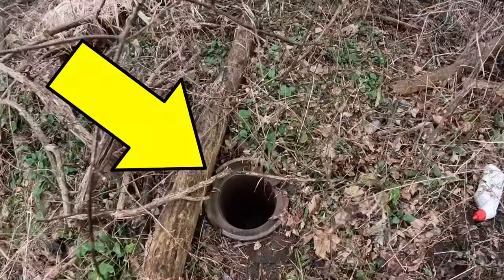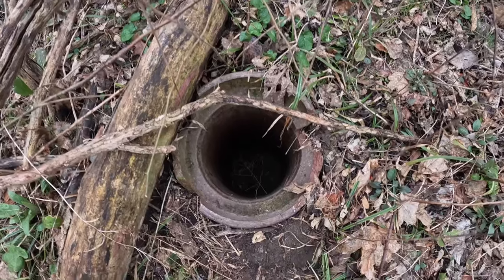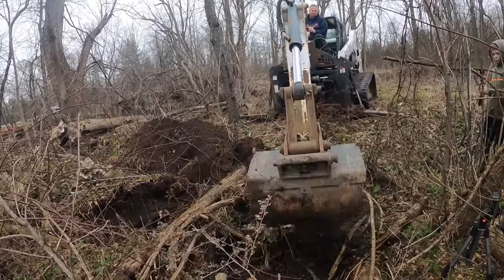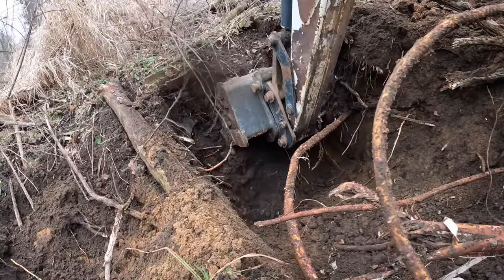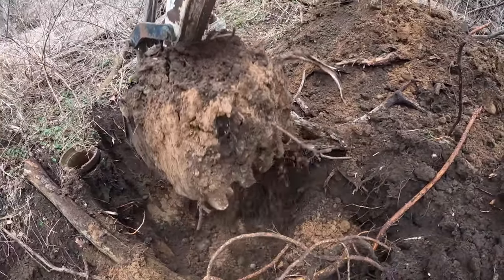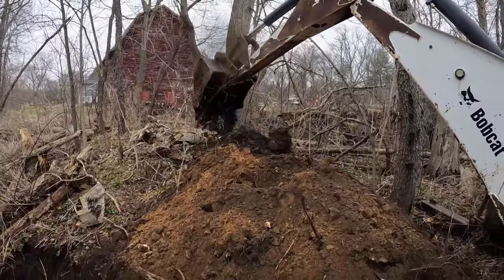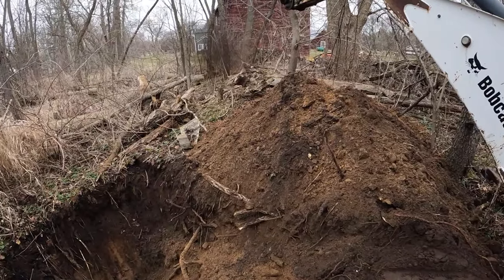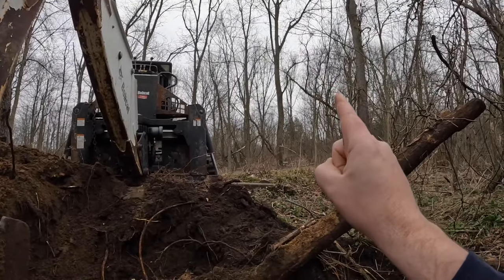What did they bury? A Shocking Discovery has been made..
What did they bury? Shocking Discovery has been made..
I never anticipated finding something like this buried in the ground on our property. Why would they bury this hear and what was it used for?